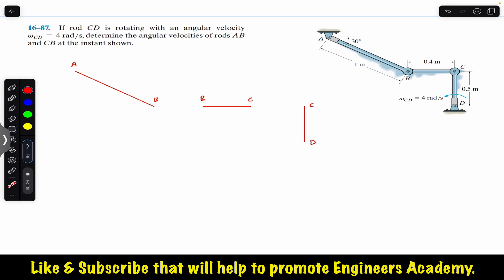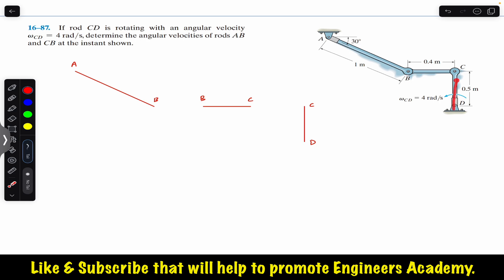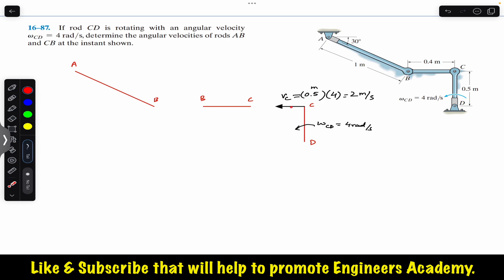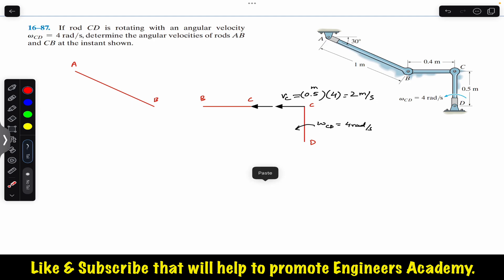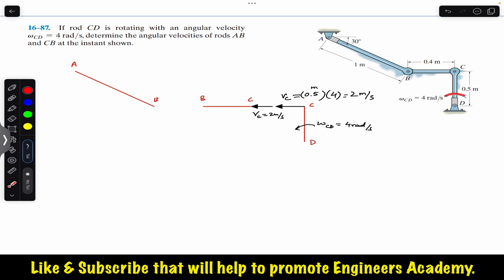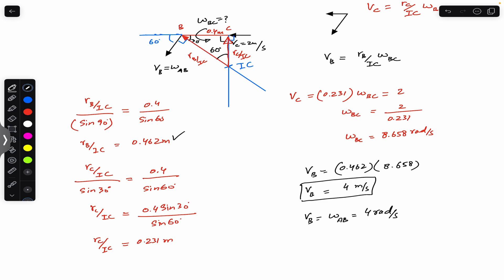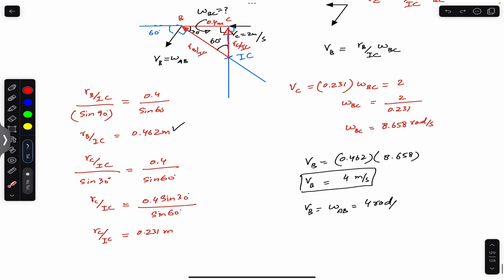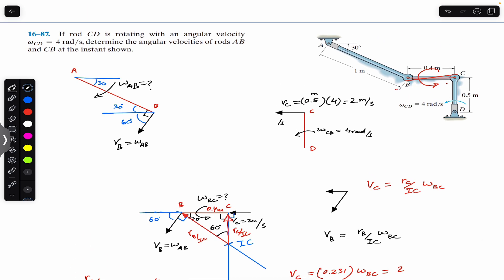Determine angular velocities of rods AB & CB. (INSTANTANEOUS CENTRE) - Engineers Academy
16-87. If rod CD is rotating with an angular velocity wCD = 4 rad/s, determine the angular velocities of rods AB and CB at the instant shown.

Angular motion
Hibbeler dynamics
Engineering dynamics
Relative motion analysis
Determine the absolute velocity of point B ( Relative Motion Analysis )
Instantaneous centre of zero velocity
Engineers Academy
Instantaneous centre